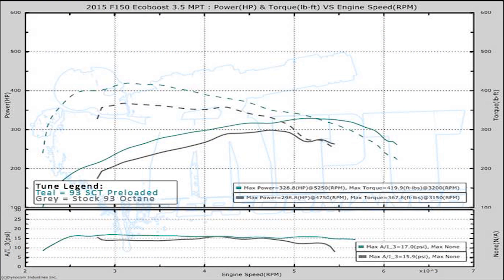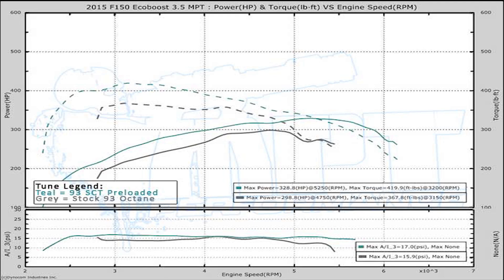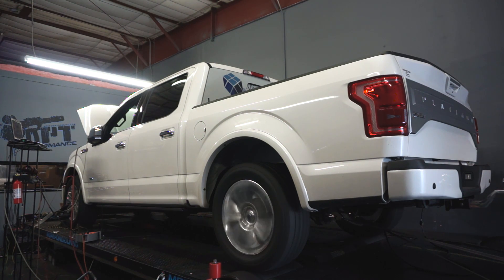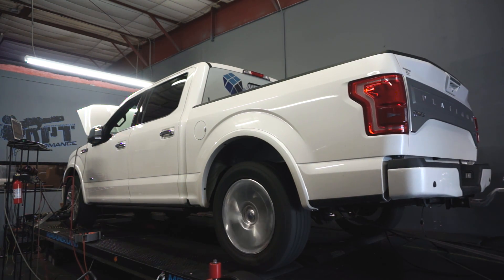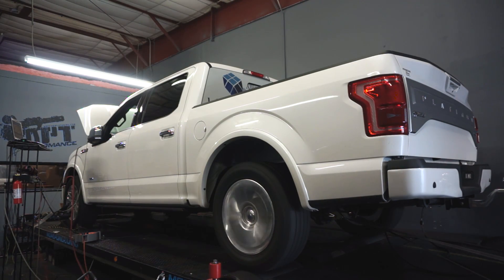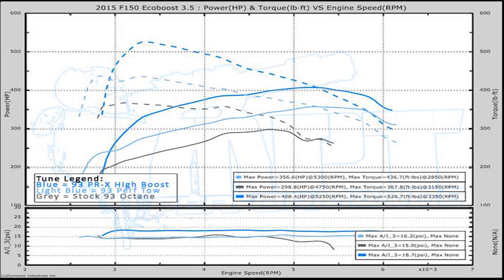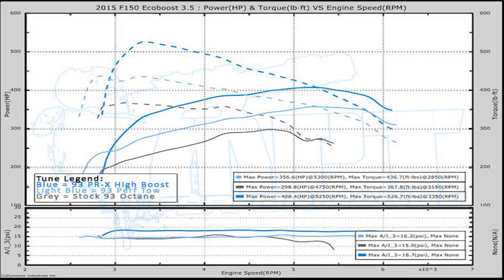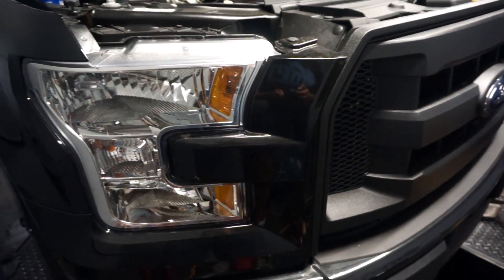2015 2016 Twin Turbo F150 Ecoboost 3.5L Dyno Tuned by MPT Performance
By making programming changes to the engine management system of the new 2015 F-150 trucks (tuning), we're able to make drastic improvements to their performance in a safe and reliable manner. Once you purchase an SCT handheld flash programmer, custom tune files are then emailed to you wherever you are in the world.

Check out our blog post on the subject of the 2015 F-150 Ecoboost